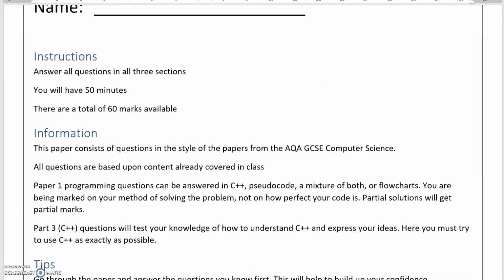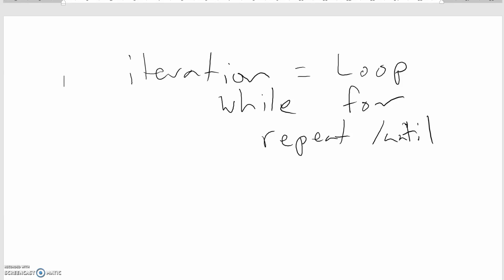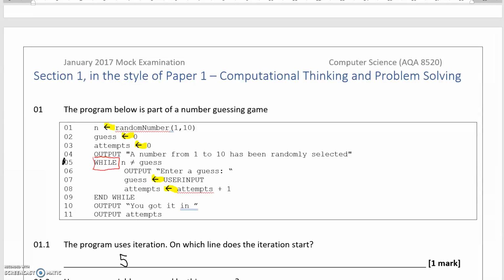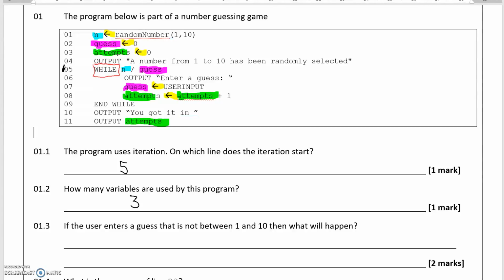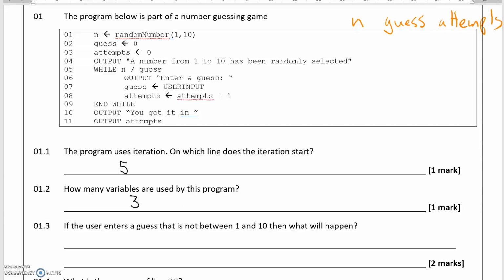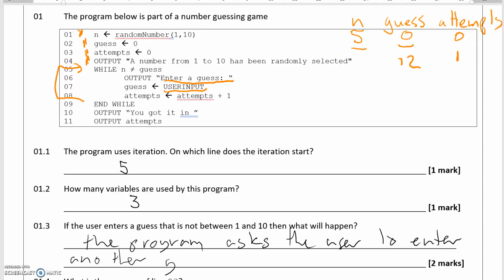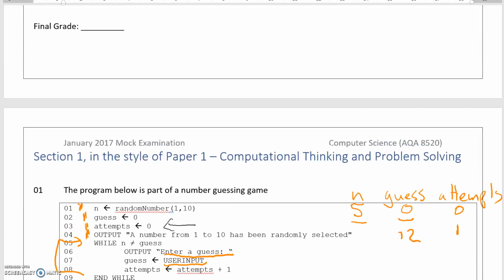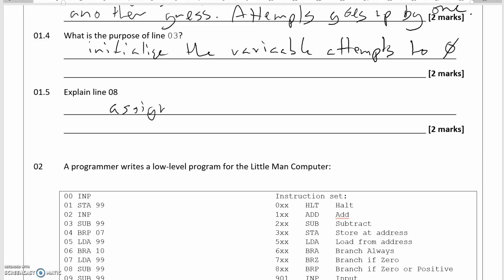Jan 2017 Exam Teardown Q1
Looking at question 1 on the 2017 Y10 mock paper